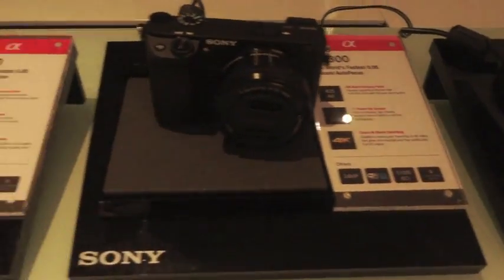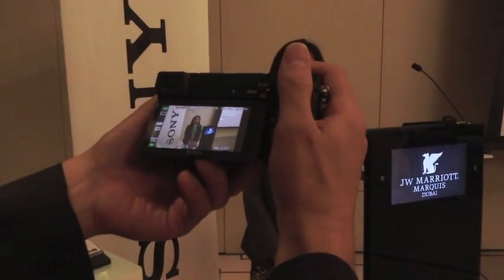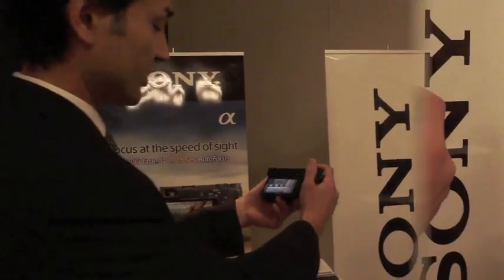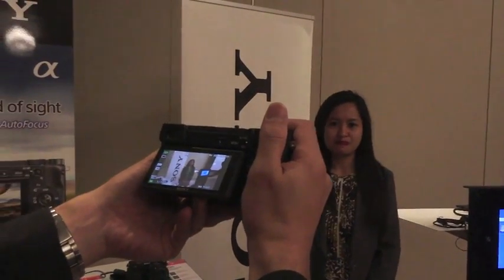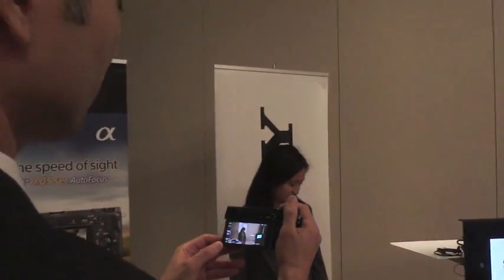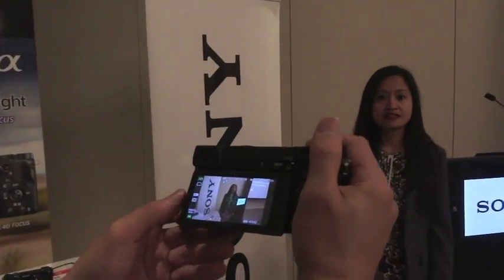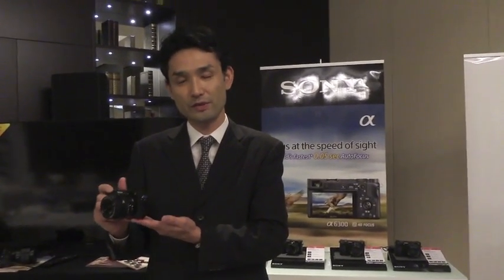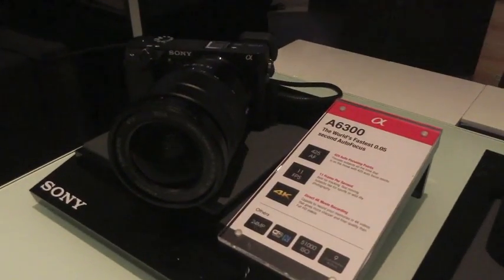Features of mirror-less Sony Alpha 6300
Sony’s new Alpha 6300 camera is targeted towards amateurs, families, professionals and videographers.

The 6300 is mirrorless, which means that it doesn’t have a mirror to bounce the light from the lens on to the pentamirror. This makes it compact and light.

It has many features from 4D focus, 11 frames per second to 4K video shooting.